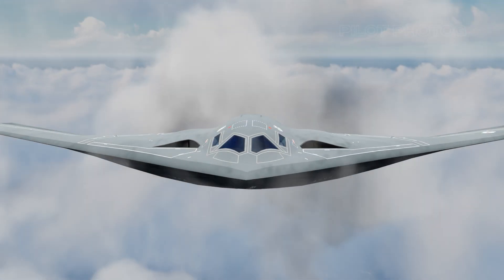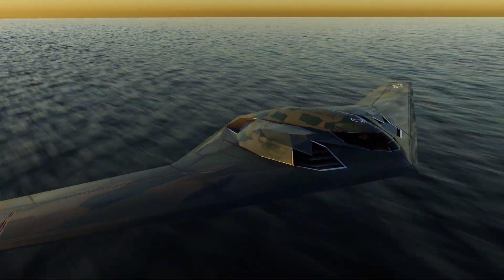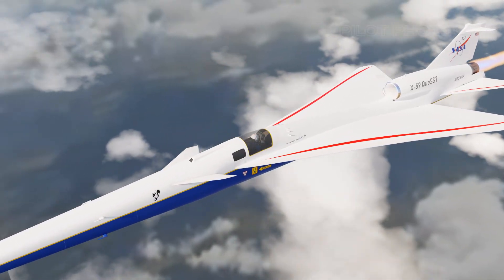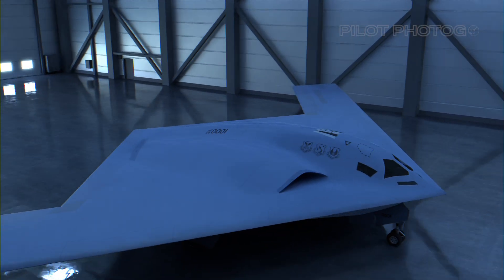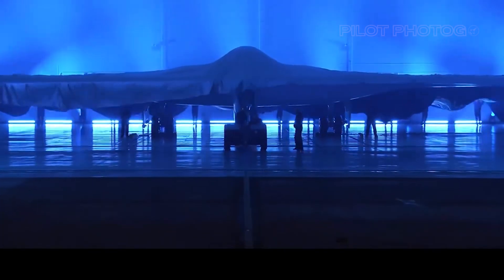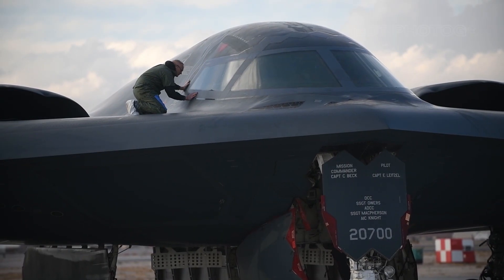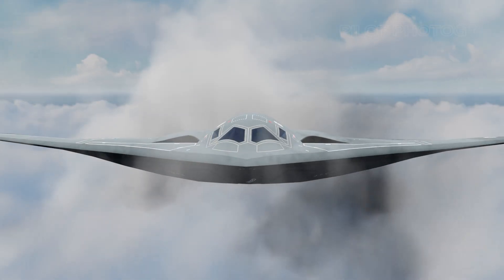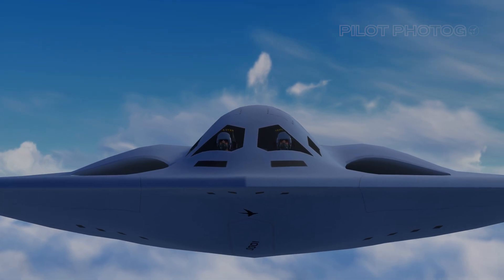B-21 Raider Update - what we know so far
Following the release of new photos of the B-21 Raider, lets take a look at what we can learn about this sixth generation bomber using custom animations you won't see anywhere else.

Credits/Attributions:
Northrop Grumman
Lockheed Martin
Boeing
Raytheon
Pratt & Whitney
General Electric

All animations are produced by me and are property of this channel